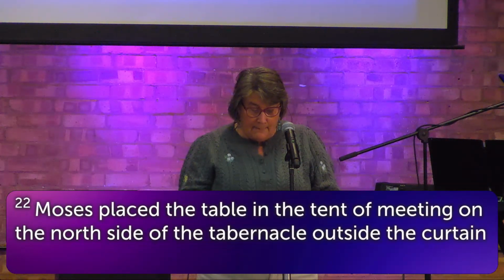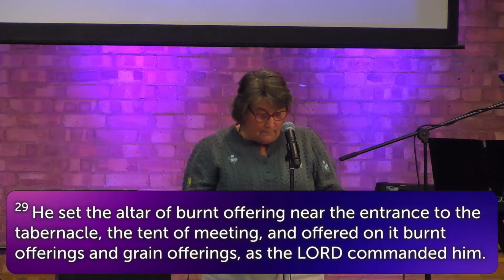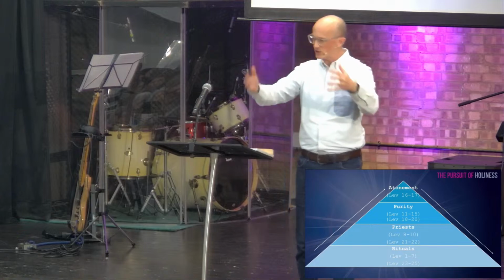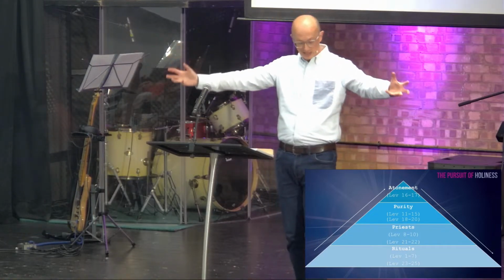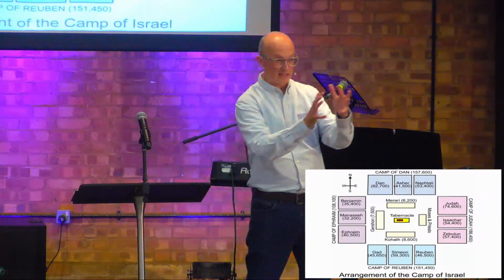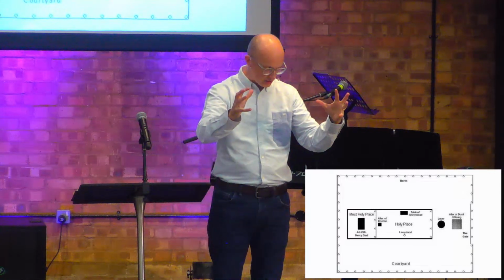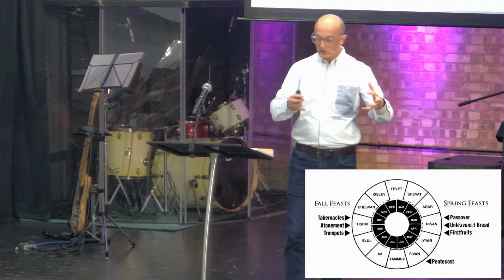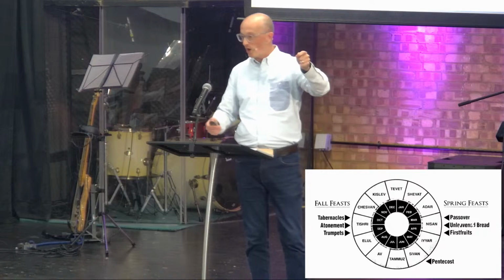Martin Salter || Leviticus: Overview || 5th October 2025 6pm Service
We are so glad you have joined in to watch our live stream service. We would like to invite you to come along to church in person if/when you are able to.

S U N D A Y   S E R V I C E S . . .
When:    Morning - 9:15am & 11:15am (Repeat)
                Evening – 6:00pm
Where:  Addison Centre, Bedford/Kempston, MK42 8PN

F I N D   O U T   M O R E . . .

C A T C H   U P . . .
All our services are available here on our YouTube Channel.